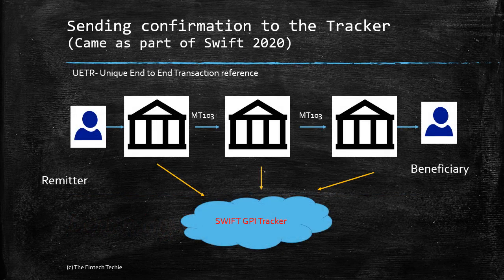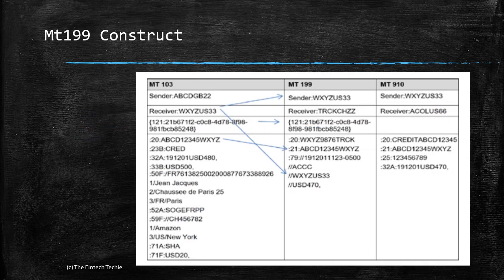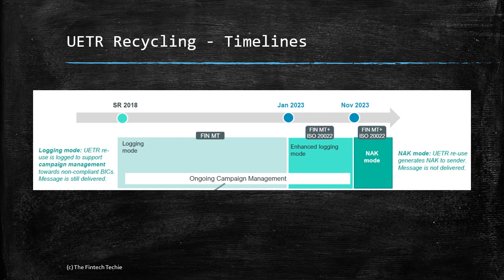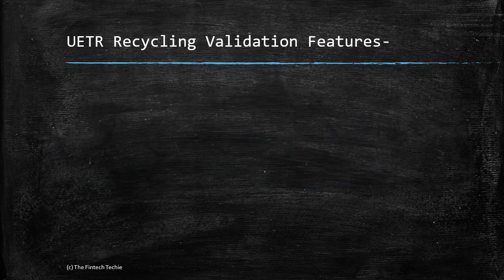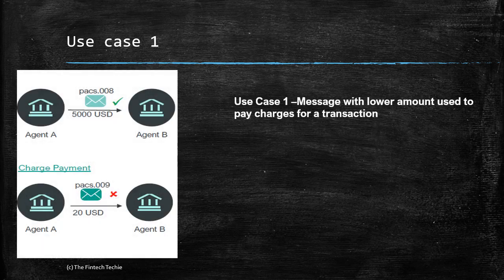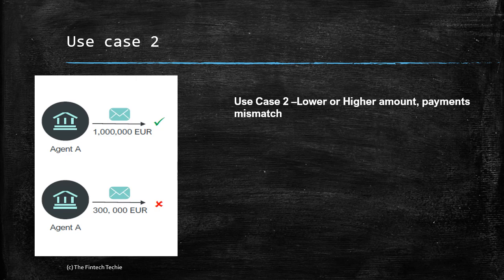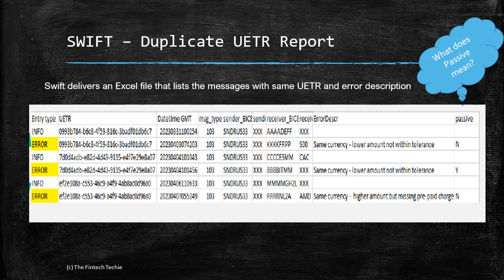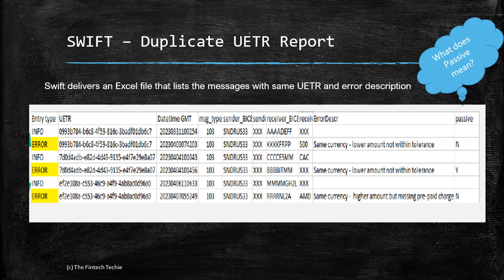What are the SWIFT UETR Recycling rules?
Understand more about SWIFT UETR Reuse and Duplicate checks